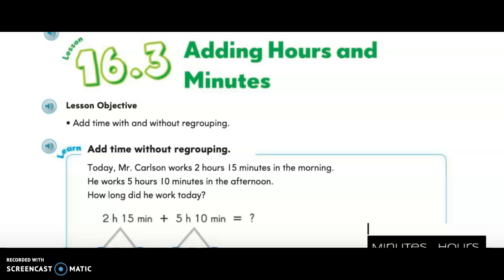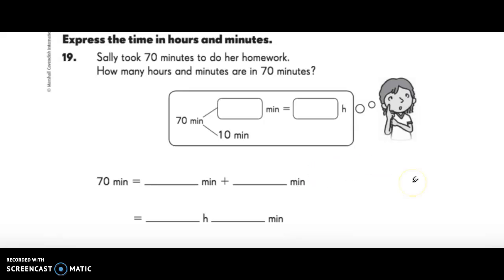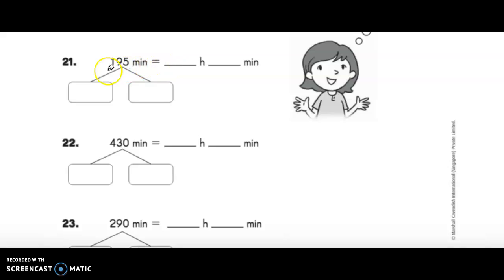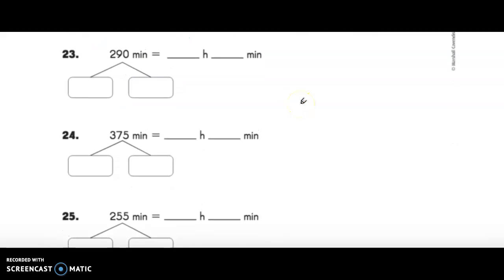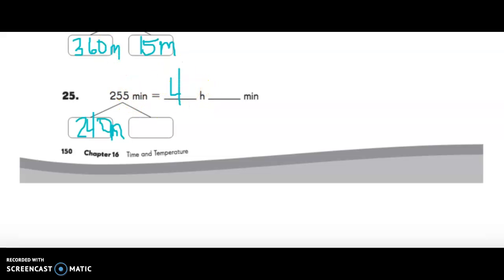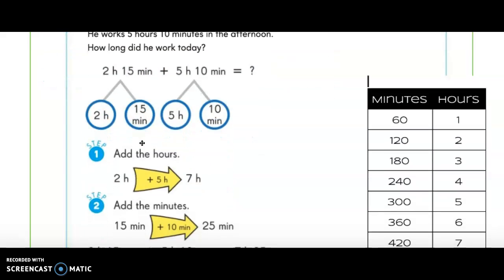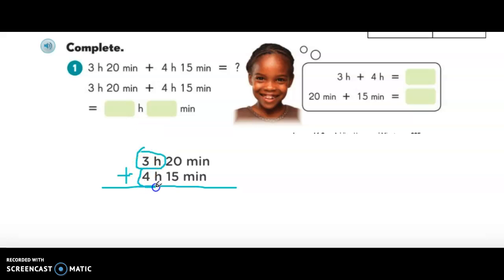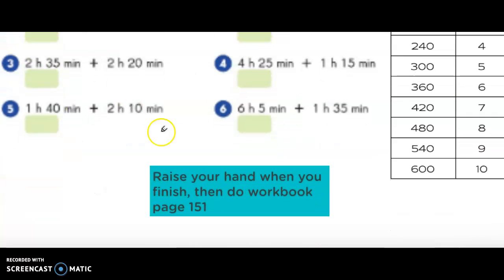16.3 Part 1